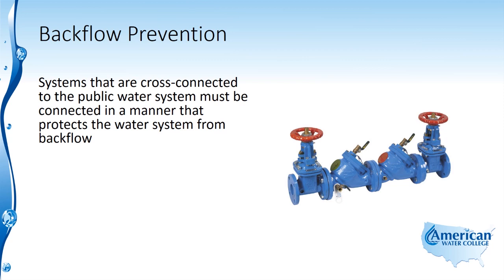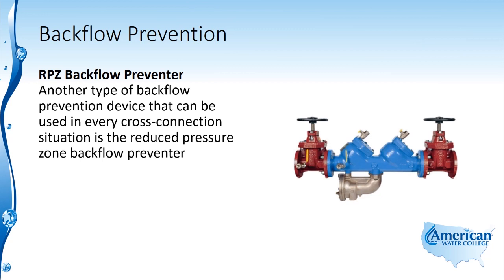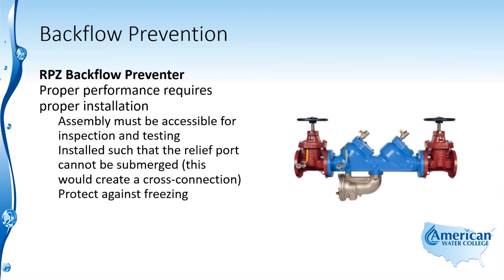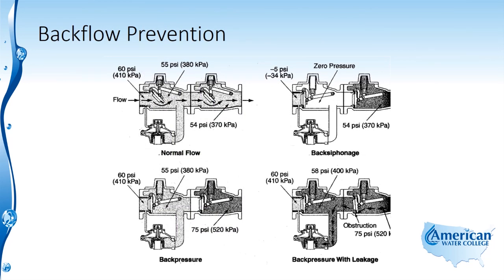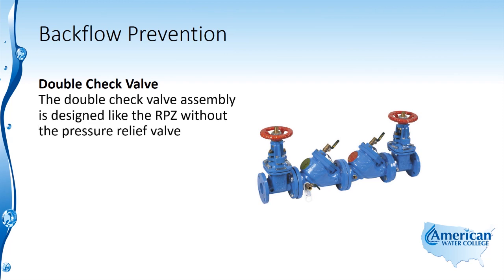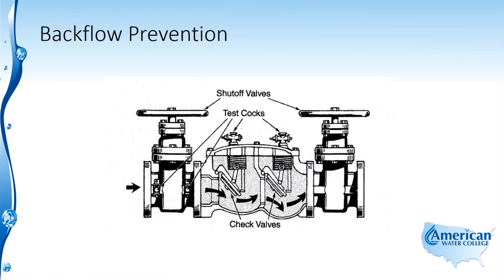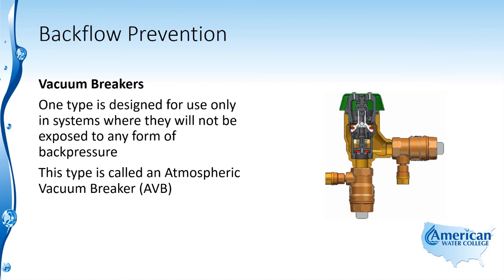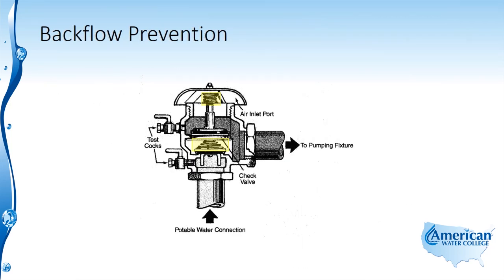Water Distribution | Backflow Prevention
Learn about Distribution System Backflow Prevention in this excerpt from our Distribution Exam Review course.

Air Gap - 0:26
RPZ Backflow Preventer - 1:24
Double Check Valve - 5:51
Vacuum Breakers - 7:00
Atmospheric Vacuum Breaker - 7:37
Pressure Vacuum Breaker - 8:18